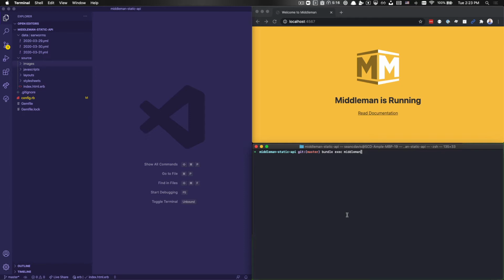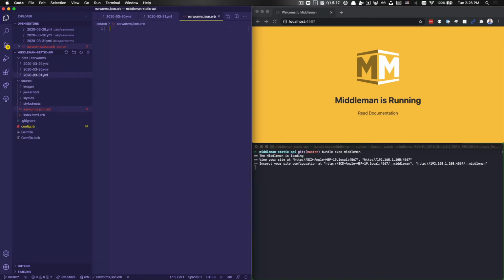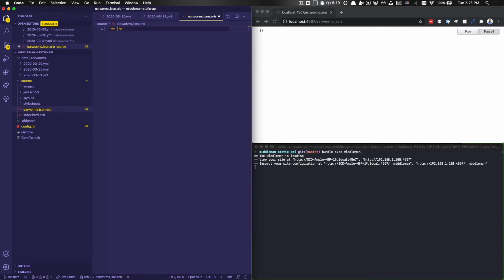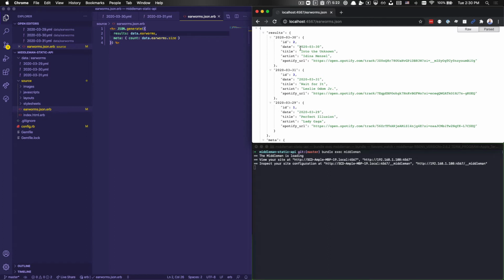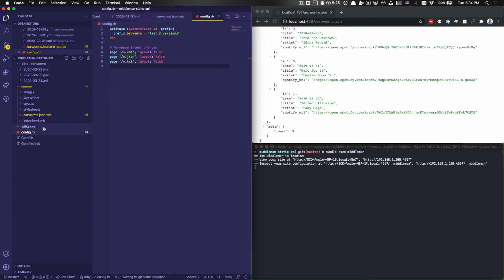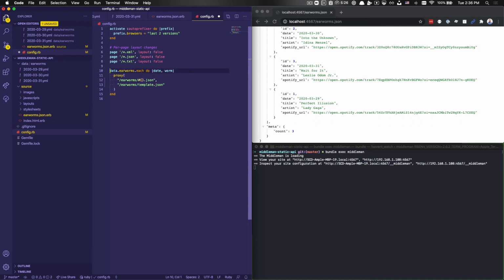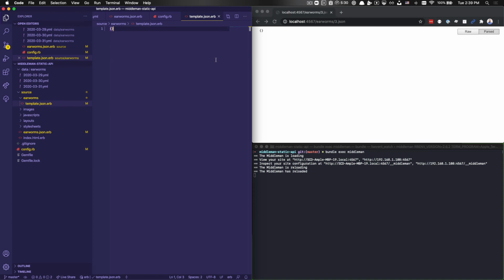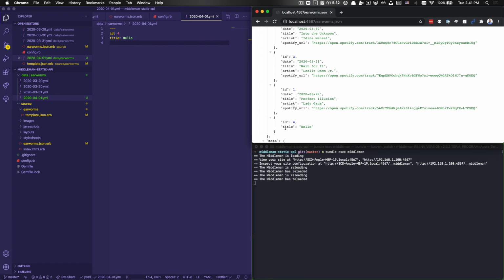How to Build a Static API with Middleman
Learn to build a static API using the Middleman static site generator.